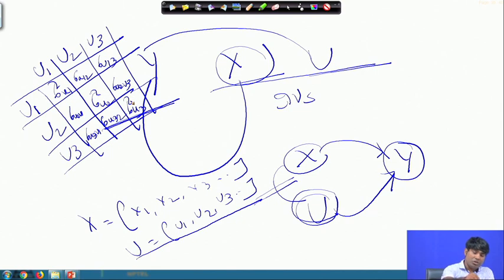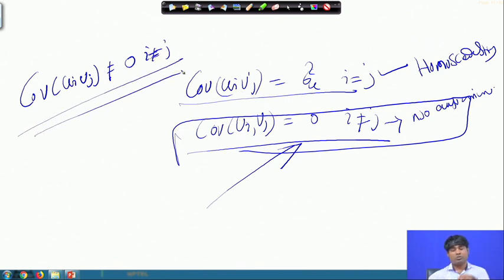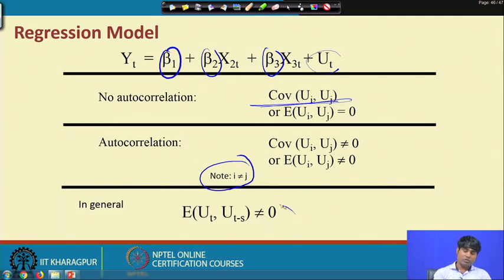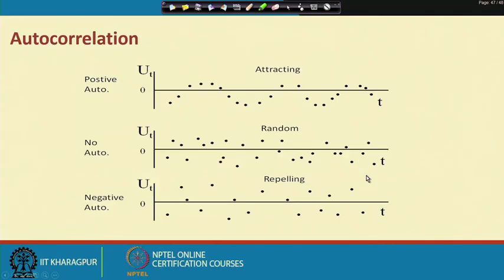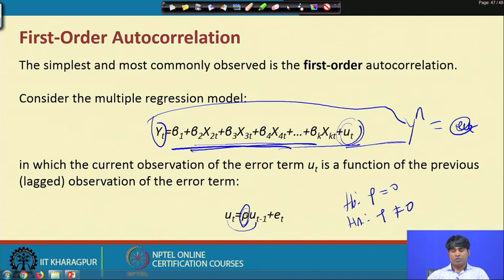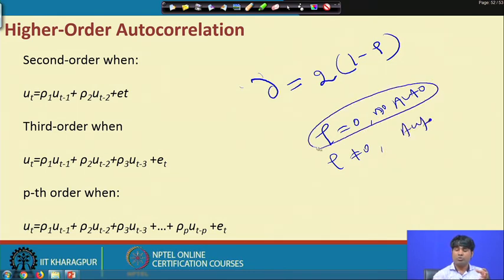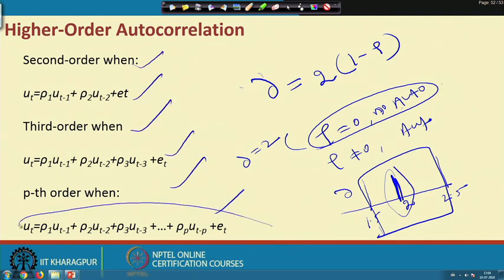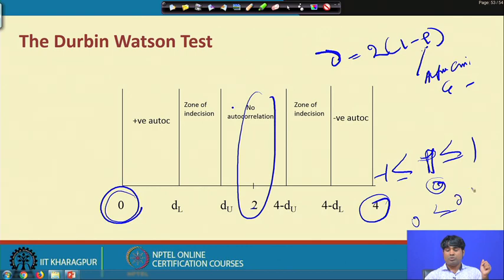Lecture 27 : Autocorrelation problem